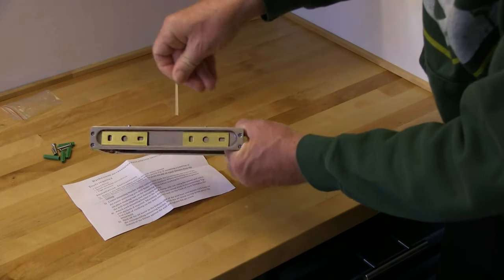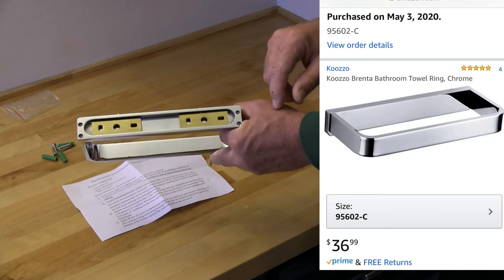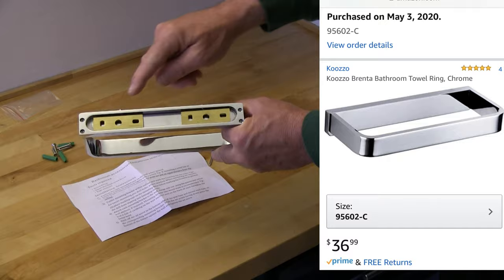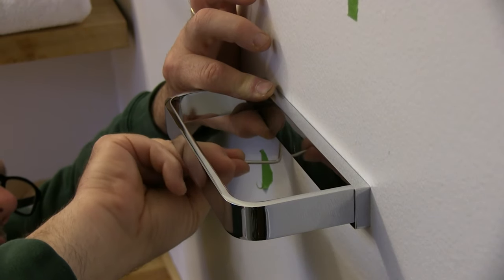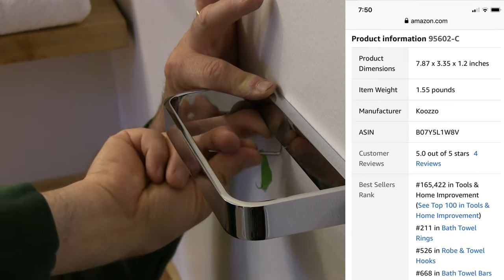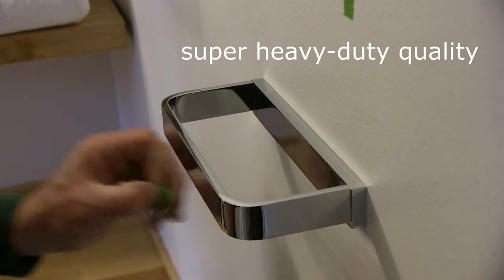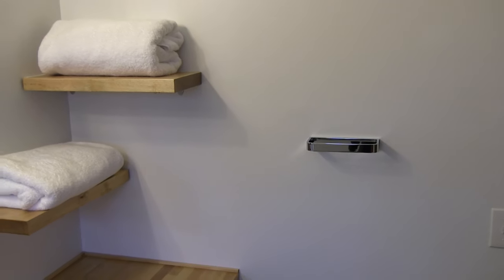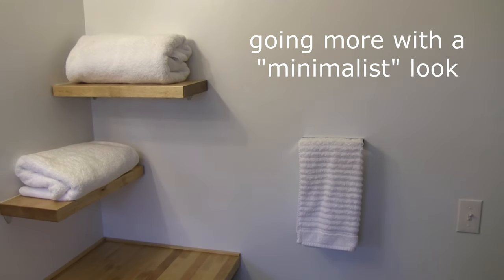Towel Bar Install (modern & minimalist) Bathroom Remodel Renovation